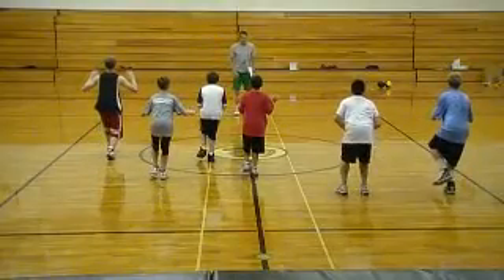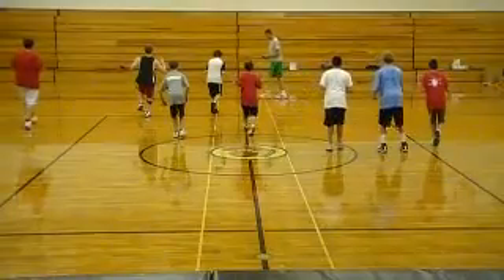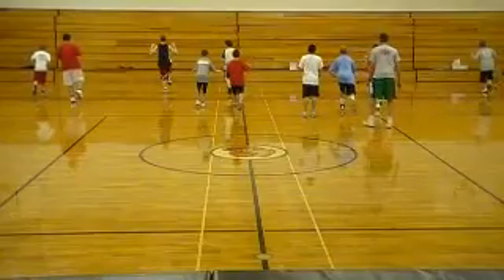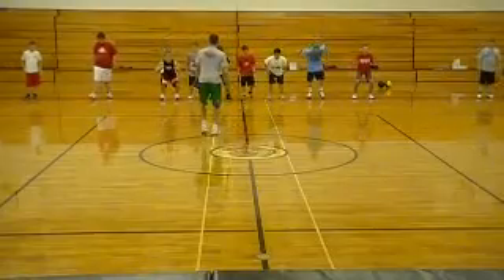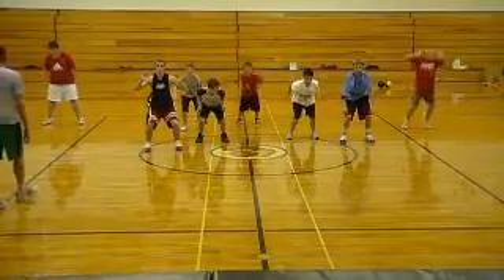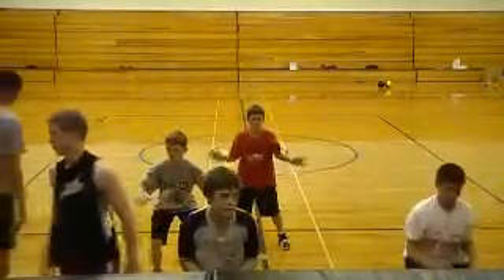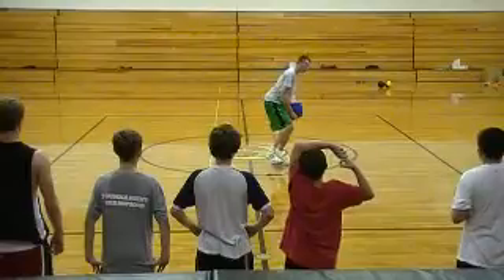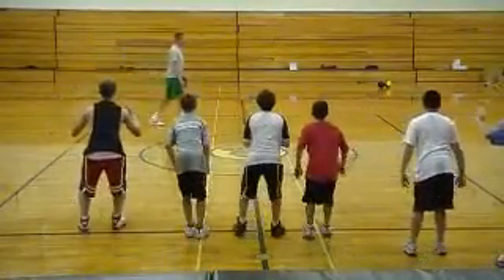Plyometric Exercise Progressions (Learning to Train)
Plyometric exercise progressions as described by Vern Gambetta